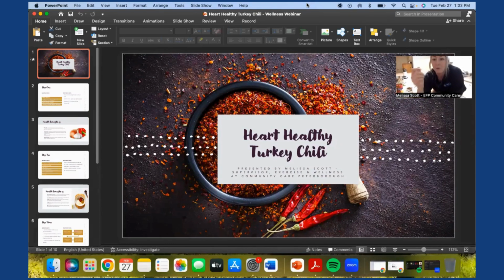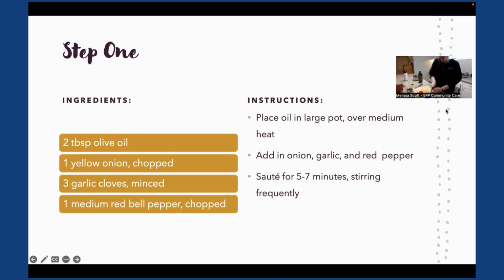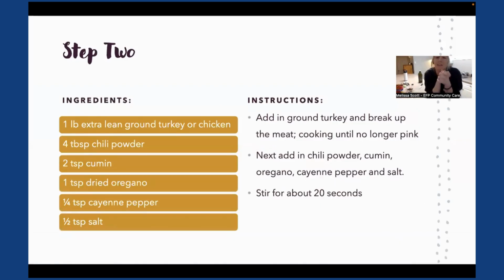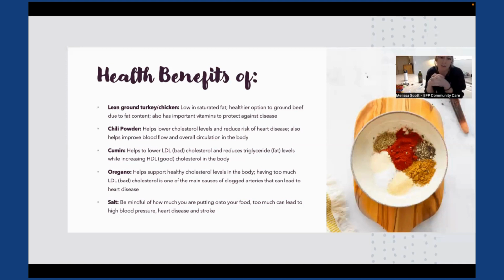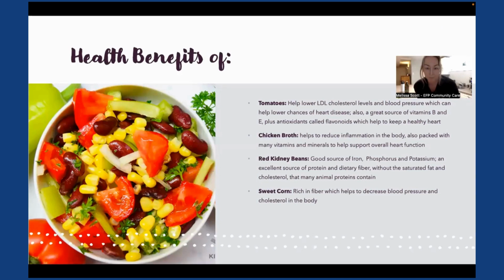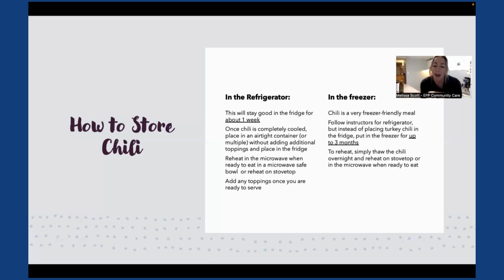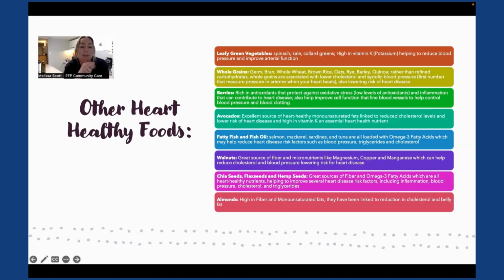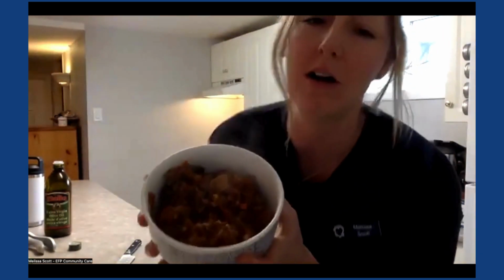CCP EFP - Wellness Webinar - Heart Healthy Meal 2024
This is a recording of a Wellness Webinar hosted by Melissa of Community Care in February 2024. The theme is: “Cooking a Heart Healthy Meal.”